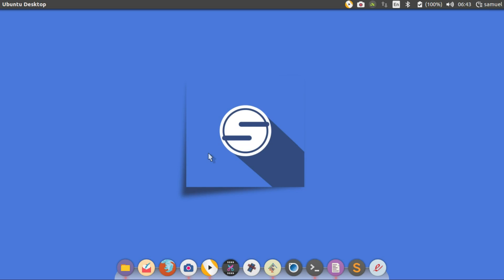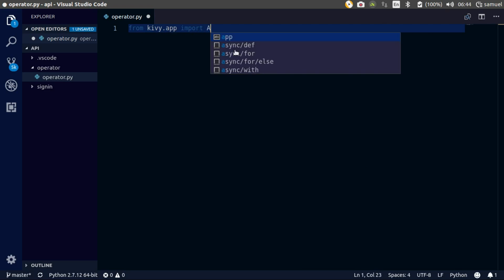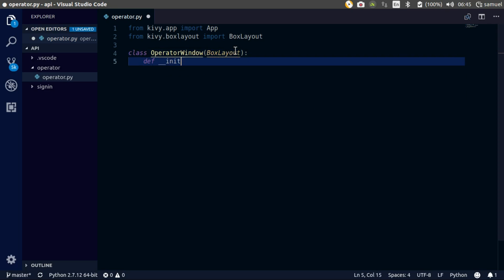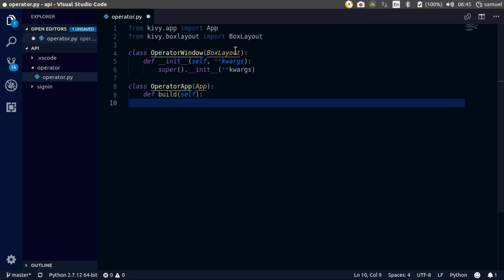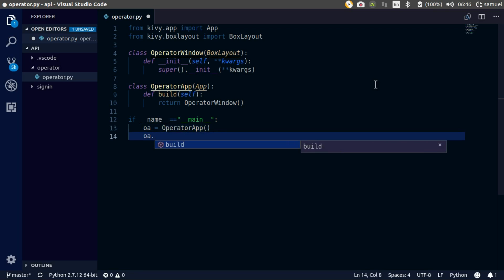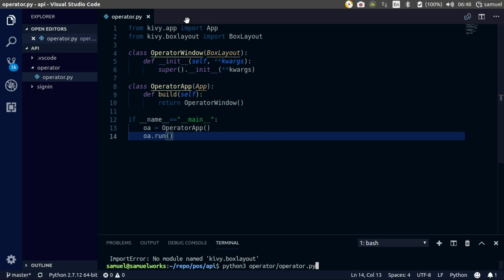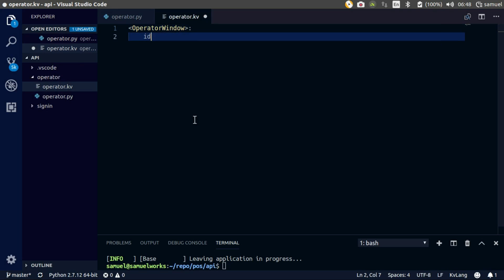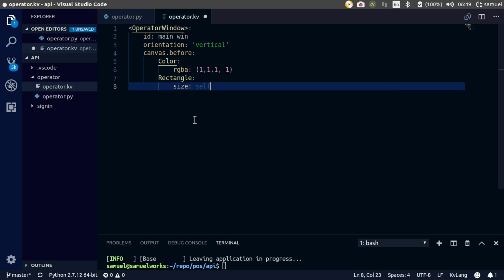Python/Kivy POS Sytstem Part 3: POS Screen(Part 2)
This is where the real fun begins